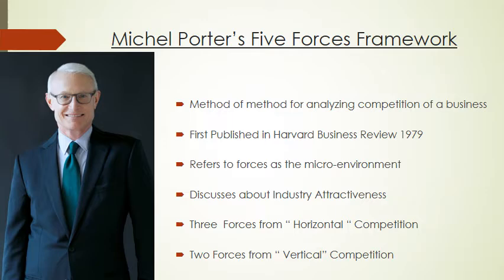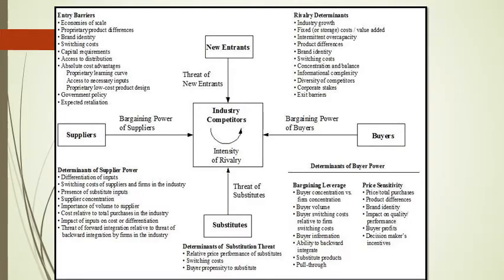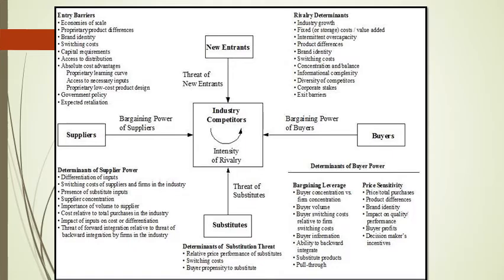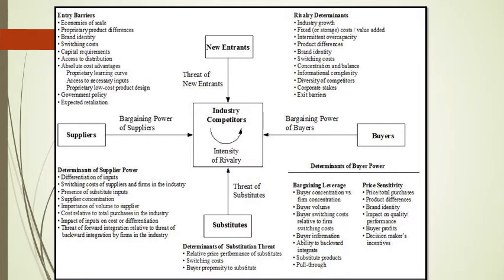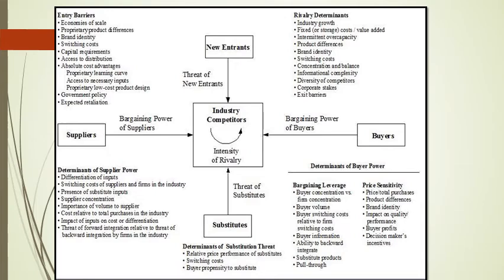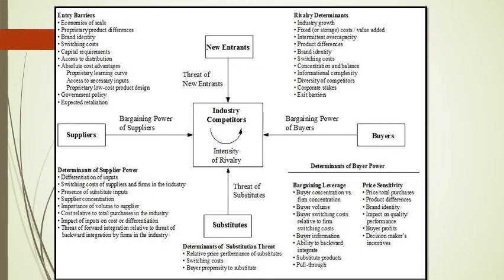SLS_BCOM_Sixthsemester_Global_Scenario_&_Business_Strategies. March 31, 2020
B.Com Sem VI Global  Scenario and Business Strategies
Michel Porter's Five Forces Framework